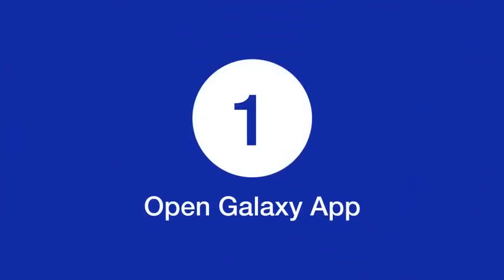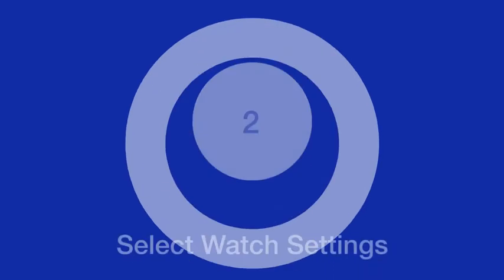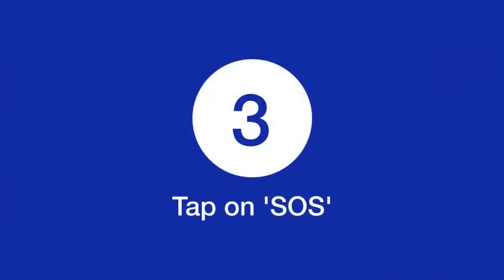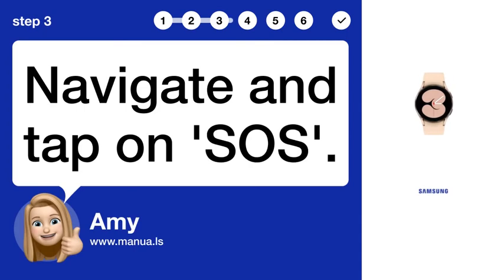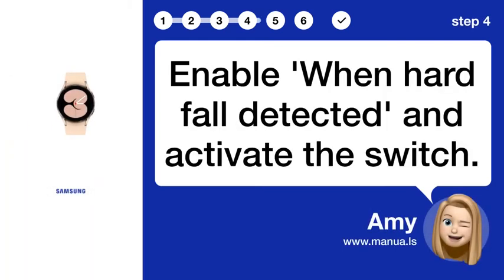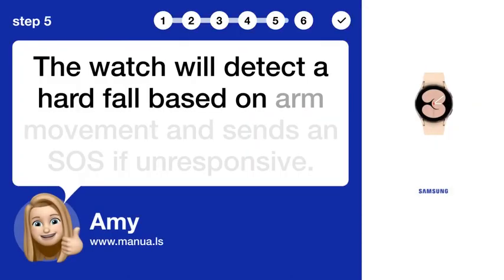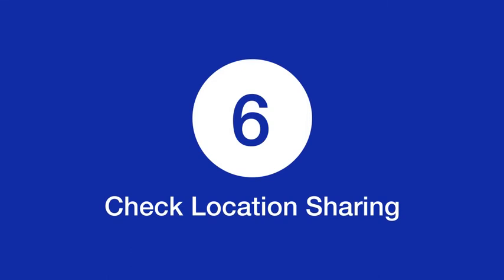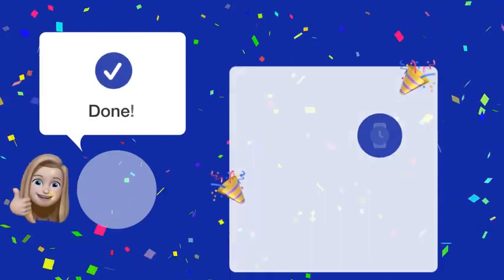How to Activate Fall Detection on Samsung Galaxy Watch 4 - Step-by-Step Guide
📺 Learn how to activate Fall Detection on your Samsung Galaxy Watch 4 with this step-by-step guide. Watch this video to ensure your safety is prioritized.

📖 In 6 steps:
1. Start by opening the Galaxy Wearable app on your smartphone.
2. Select 'Watch settings' then 'Advanced features'.
3. Navigate and tap on 'SOS'.
4. Enable 'When hard fall detected' and activate the switch.
5. The watch will detect a hard fall based on arm movement and sends an SOS if unresponsive.
6. Check location sharing in the notification panel and disable if needed.

📚💬 Manual and other questions:
On our site, you can find the complete manual for the Samsung Galaxy Watch 4. There, you can also ask your question to other Samsung Galaxy Watch 4 users.